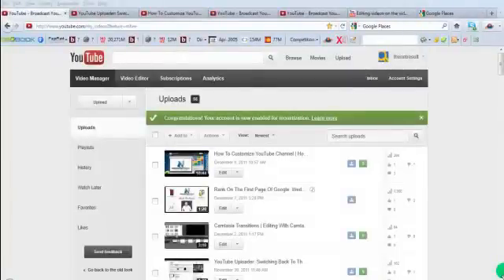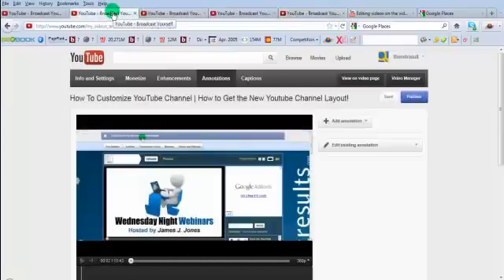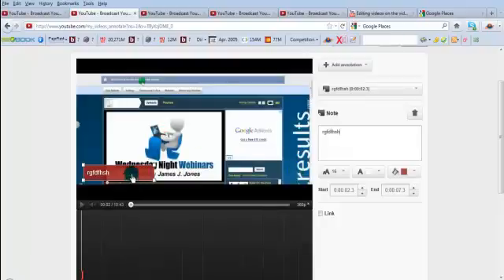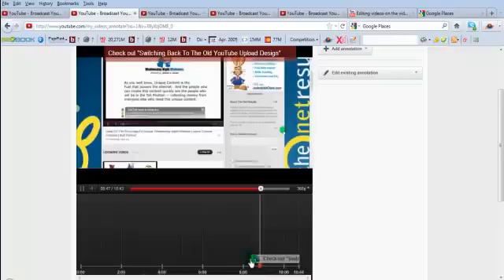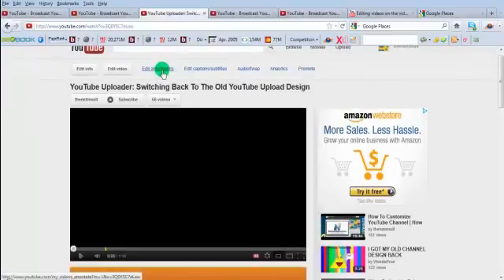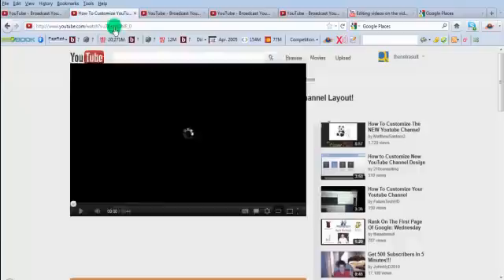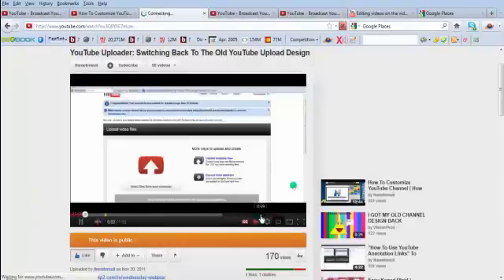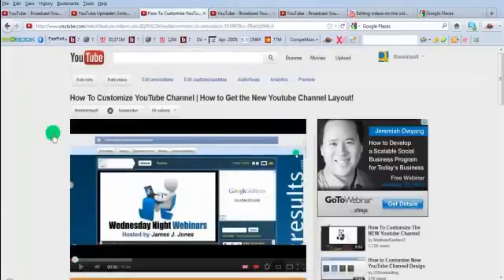10 - How To Use Annotations Within Your YouTube Videos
| Click the hyperlink to the left to get access to the complete set of 15 "How To" YouTube Optimization Secrets videos.

You will also receive access to complete videos sets of "How To" videos on:
Facebook Fan Pages
HTML
More...

ABOUT US
Integrity Internet Marketing is totally committed to helping connect our clients to new customers in the most effective ways. Today, we leverage the Internet as a primary medium for this through mobile media marketing (mobile apps, mobile websites, text message marketing), search engine optimization (SEO), and social media marketing, blog curation, and strategic web video. However, as new and more efficient ways arise, Integrity Internet Marketing will be there learning how to maximize it for our clients.

YouTube Optimization Secrets How to Benefits Mindset Training Marketing Business Success How-to Coaching Viral Targeted Target Search Advertising Traffic Design mobile media marketing "mobile apps" "mobile websites" "text message marketing" SEO and "Social Media" social media marketing "Blog Curation" strategic web video "Search Engine Optimization" Channel "Mobile Device" Annotations